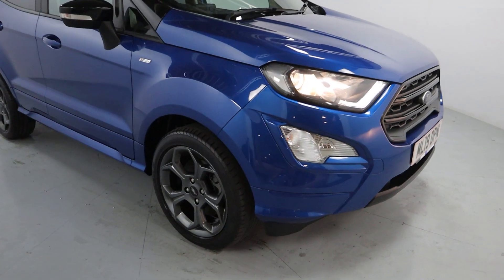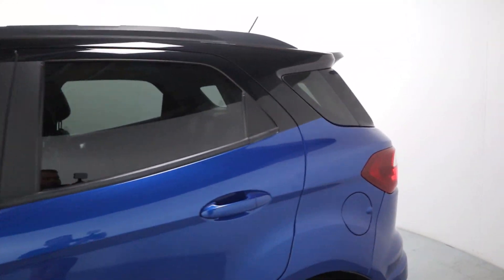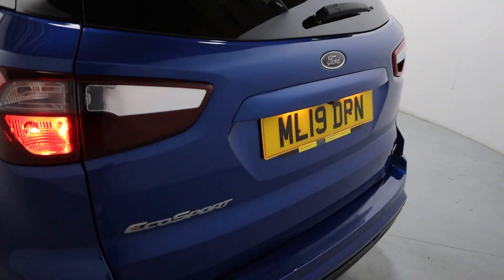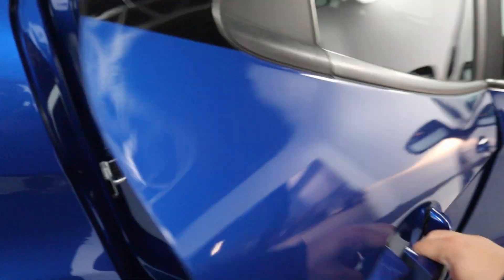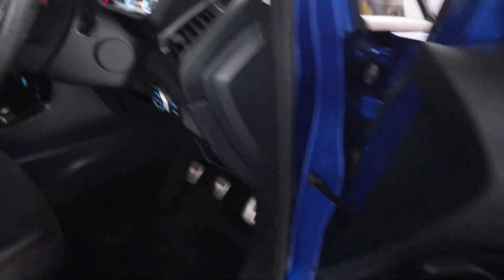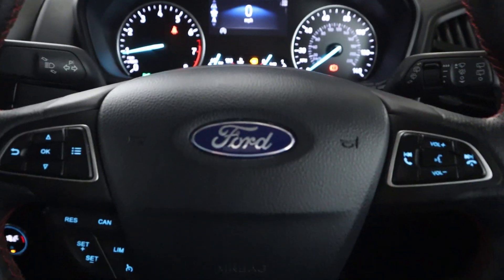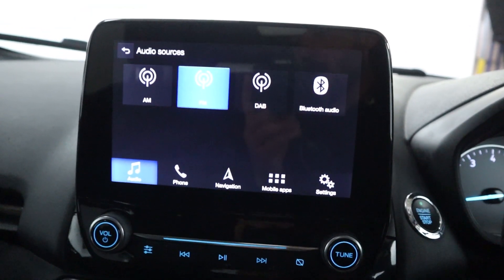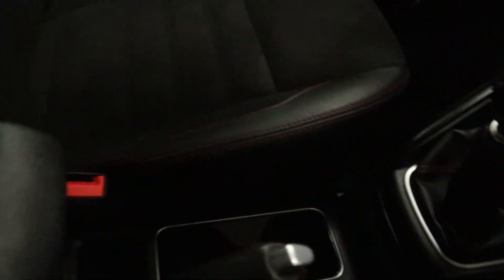FORD ECOSPORT ST LINE ML19 DPN WALK AROUND